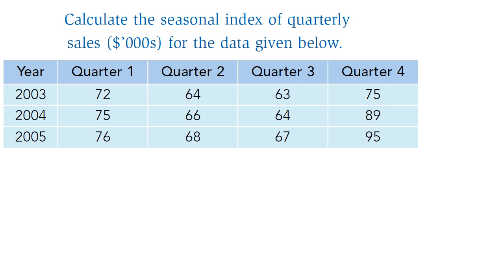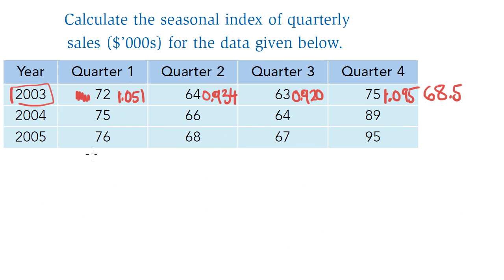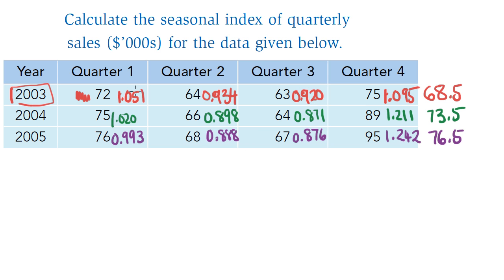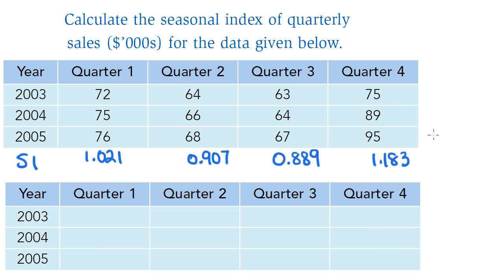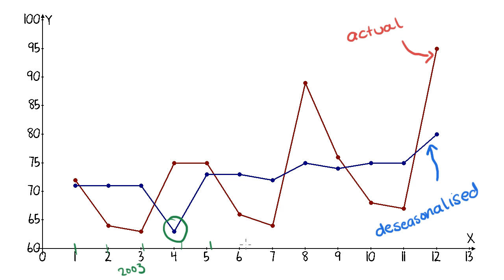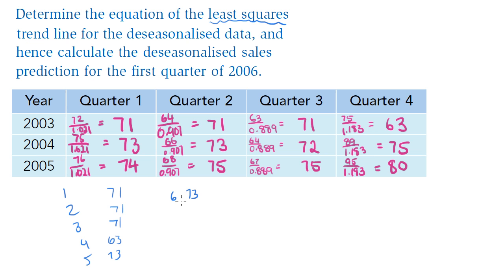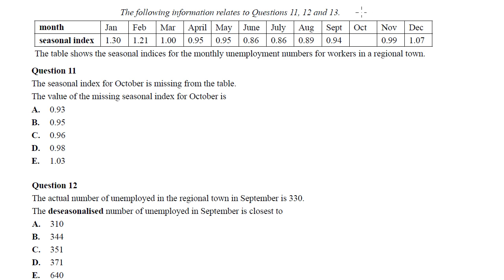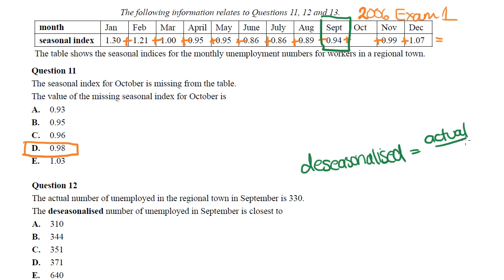Maths Tutorial: Seasonal Indices (Seasonal Index)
Maths Tutorials. Data Analysis/Statistics: Seasonal Indices. How calculate the seasonal index, deasonalise data, convert deseasonalised and actual data back and forth, how to apply trend lines to seasonal data and how to interpret deseasonalised data.